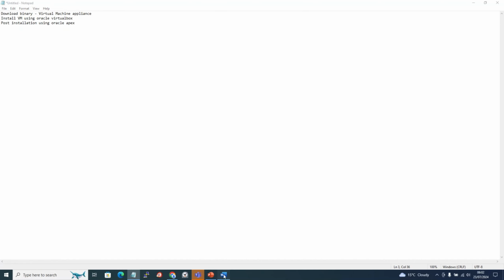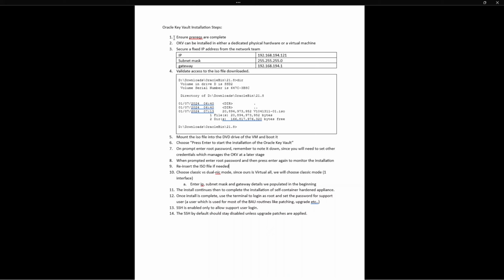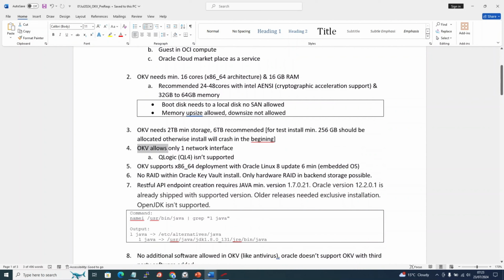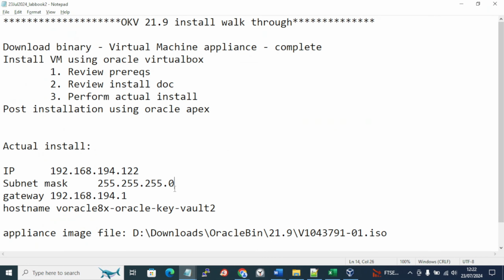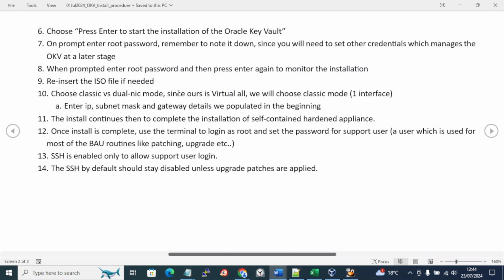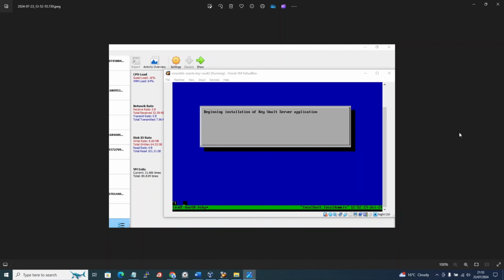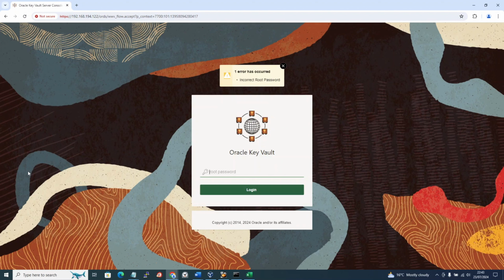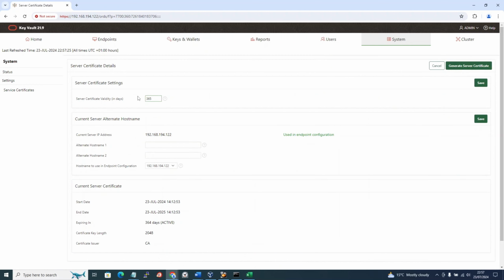Setup Oracle Key Vault 21.9 in Guest VM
Dears,

In this video, we will learn how to setup oracle key vault version 21.9 in a Guest VM. Through this video, we will learn what are the prereqs for install,  actual install procedure and download procedure of oracle key vault.

Thanks